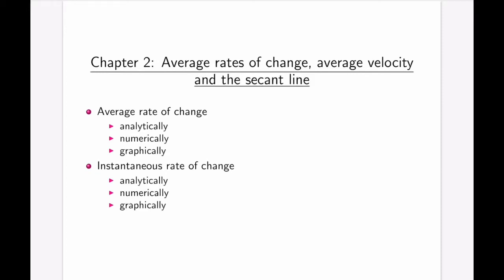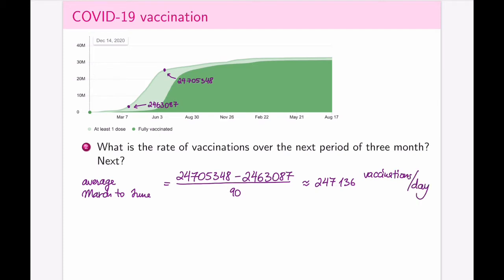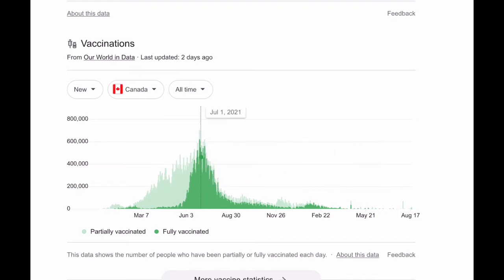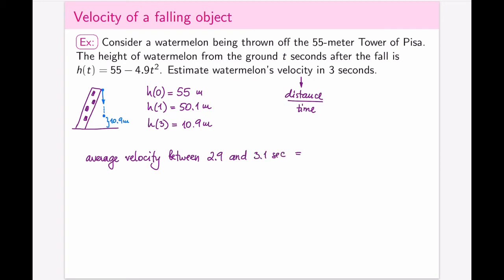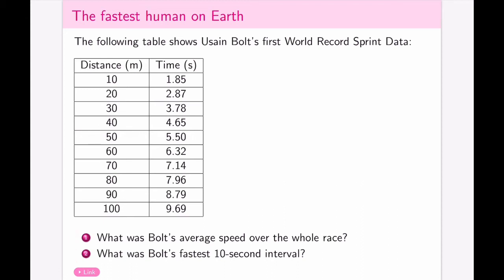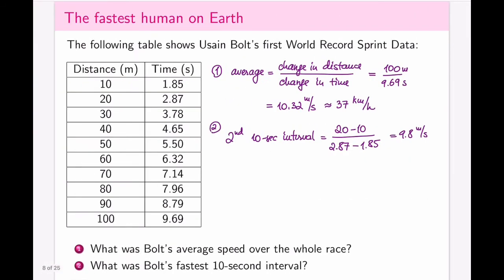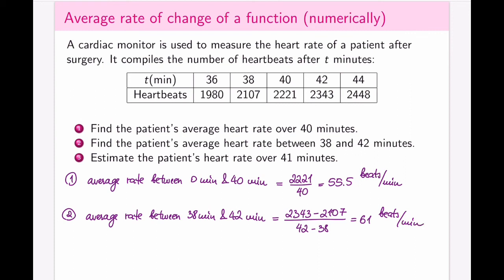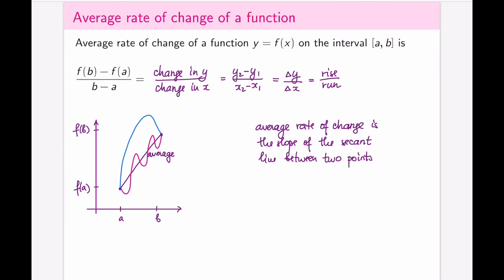Math 111, lecture 6: average rate of a function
Average rate of a function